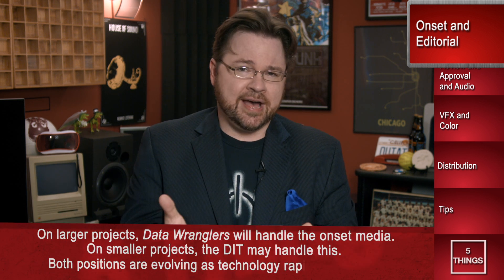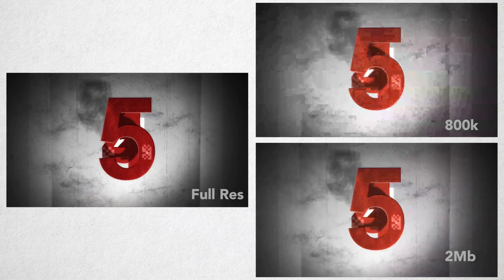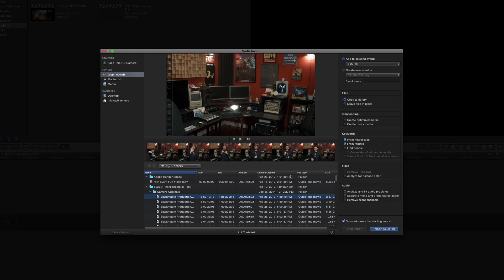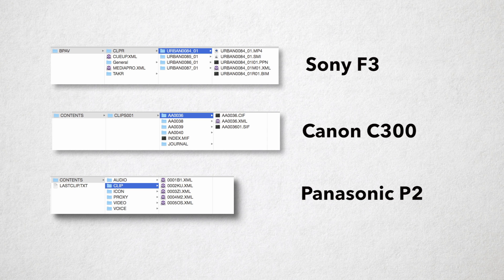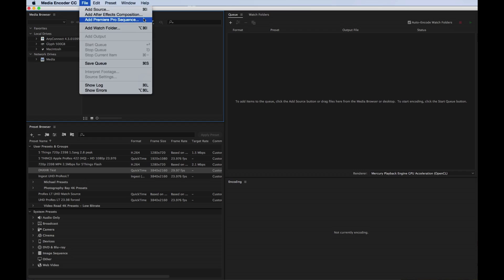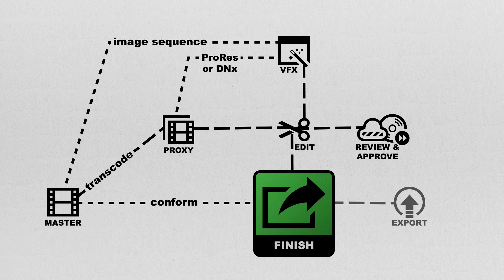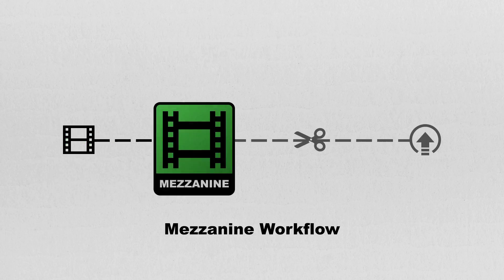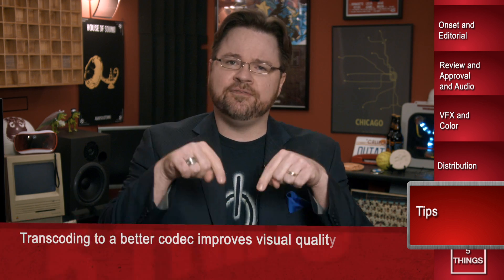Where does Transcoding in Post Production happen?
Transcoding is a necessity in todays moderns tapeless workflow.  But what formats do you need to transcode to, and what are the best practices?  In this episode, Michael reviews the places in post-production where transcoding is necessary, plus what tools are used and the methodologies behind them.

0:00 Introduction
0:34 Onset and Editorial
7:39 Review & Approve and Audio
10:44 VFX and Color
12:25 Distribution
14:20 Tips

Episode Excerpt:

1. Onset and Editorial

When does Post actually begin?

Since we’ve moved from celluloid to digital, the answer to this query has quickly moved to production. In fact, over the past 20 years, a new position has emerged – the DIT, or Digital Imaging Technician, as a direct response for the need to coordinate between digital acquisition and subsequent post-production. In fact, the DIT is such an instrumental part of the process, that the DIT is often the liaison that connects production and post together.

Now, this can vary depending on the size of the production, but the DIT will not only wrangle the metadata and media from the shoot and organize it for post, but they may have added responsibility. This can include syncing 2nd system audio to the camera masters. This may also include adding watermarks to versions for security during the dailies process or putting a LUT on the camera footage. Lastly, the DIT may also create edit-ready versions – either high or low res – depending on your workflow. A very common tool is Blackmagic Resolve, but also tools like Editready, Cortex Dailies, or even your NLE.

Now, having the DIT do all of this isn’t a hard and fast rule, as often assistant editors will need to create these after the raw location media gets delivered to post. What will your production do? Often, this comes down to budget. Lower budget? This usually means that the assistants in post are doing a majority of this rather than the folks onset.

As for the creation of edit-ready media, this speaks to the workflow your project will utilize. Are you creating low-resolution offline versions for editorial, and then reconforming to the camera originals during your online? Or, are you creating a high res version that will be your mezzanine file that would work throughout the creative process?

OK, now on to actually creating edit worthy media.

This can be challenging for several reasons.

You need to create media that is recognized by and optimized for the editorial platforms you’re cutting on. For Avid Media Composer, this is OPAtom MXF wrapped media. This media is commonly DNxHD, DNxHR and ProRes. What these have in common is that they are non long GOP formats, which makes them easier for Avid to decode in real time.

The go to has been the 20 year old offline formats of 15:1, 14:1, or 10:1.

These formats are very small in size, are easily for computers to chomp through, but look like garbage. But if it means not spending money for larger storage or new computers, it’s tolerated. Recently, productions have been moving to the 800k and 2Mb Avid h.264 variants so they can keep larger frame sizes.

You can create this media through the import function, using dynamic media folders, or consolidate and transcode within Media Composer itself.

Adobe Premiere is a bit more forgiving in terms of formats. Premiere, like Avid, will work best with non-long GOP formats like DNxHD, DNxHR, and ProRes, but also introduces Cineform, which is a fantastic codec. Premiere Pro also can utilize media wrapped in a QuickTime MOV wrapper, as well as MXF wrappers – both the OPAtom and OP1a flavors. Premiere also has the newer proxy workflow to auto-generate low-resolution media when imported into your Premiere project using Adobe Media Encoder.

Apple Final Cut Pro X, for obvious reasons, it going to work best with ProRes files, but will also play just about anything in an Apple QuickTime MOV wrapper. FCP X will also prompt you to create proxies when you import media to aid in the offline/online process – so just sit back and wait, or let FCP create the proxies in the background.

So, how do we create this media for your NLE du jour? Well, using the NLE you plan on creating with is the obvious choice. What better tool to use than the one you’re editing with? But this solution does have some problems.

First, your edit system is tied up. In multi-editor environments, this can be a logistical challenge when you’re short on systems…and time.

Second, NLEs are not meant to be transcoders. Can they? Yes. But that’s not where they excel. Due to this, they may be pretty slow at transcoding to create your edit media, and they routinely don’t have as many options as a full-featured transcoder.